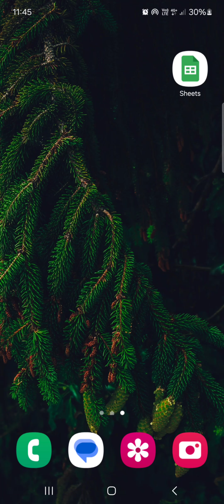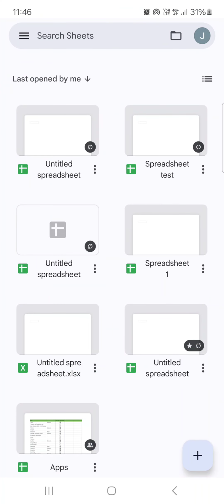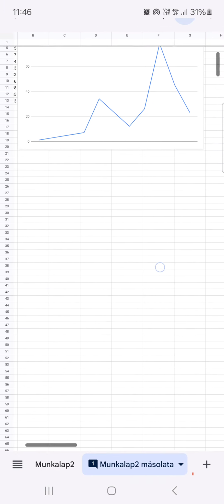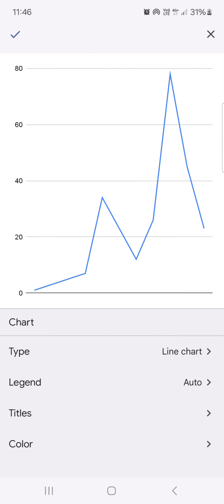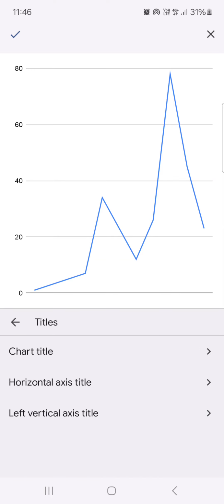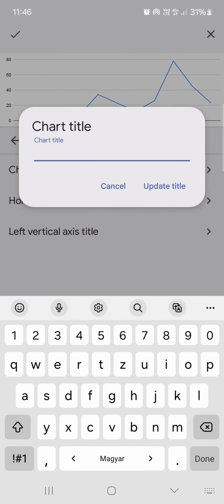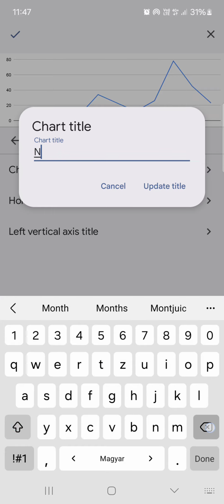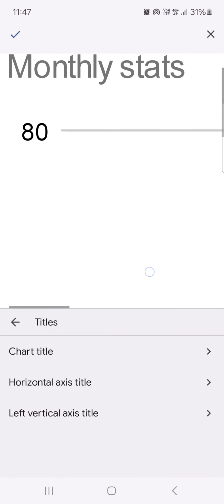How To Chart Title In Sheets?